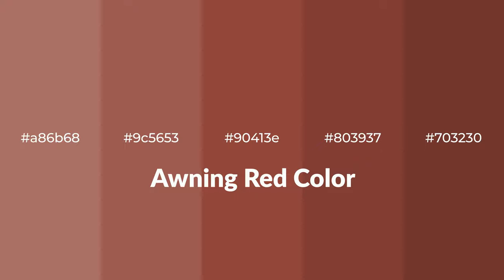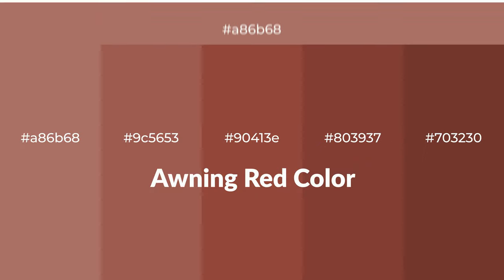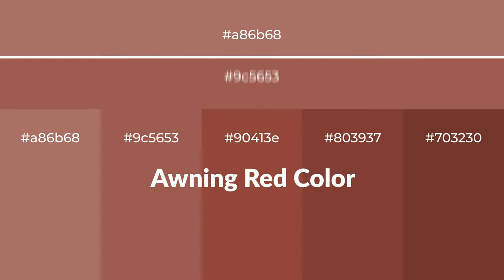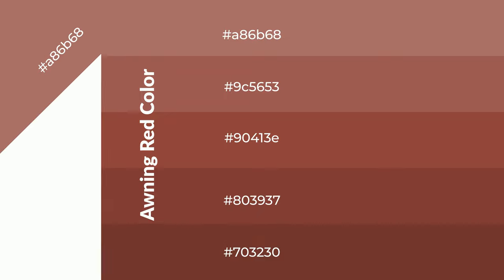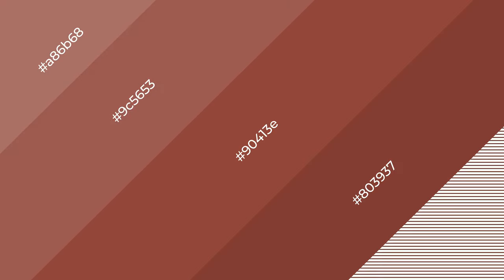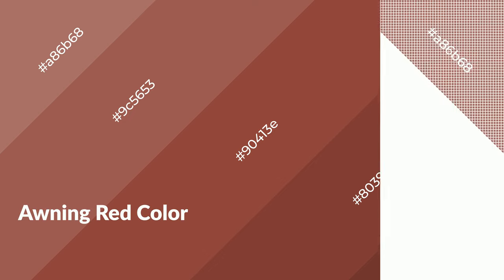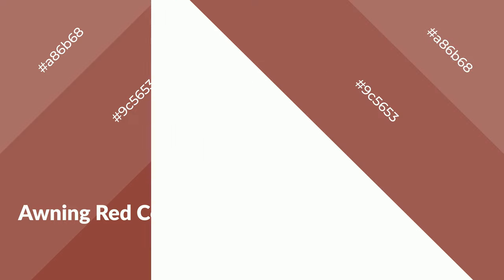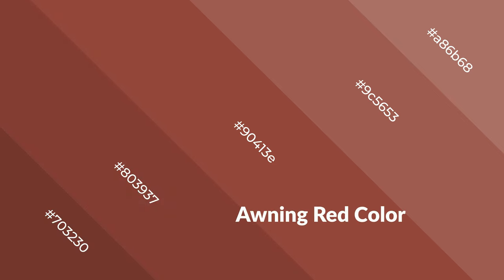Shades & Tints of Awning Red color 90413e A Warm Red color #803937 #703230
Shades of Awning Red color 90413e Warm Shades of Awning Red color with Red hue for your project!

Shades
Hex 803937

Tints
Hex 9c5653

Awning Red is a warm color, and it emits cozier and active emotion. Warm colors are symbols of warmth, fire, heat, and sunshine. It also evokes joy, passion, love, and even anger emotions. You can see them used in Restaurants and Gyms.